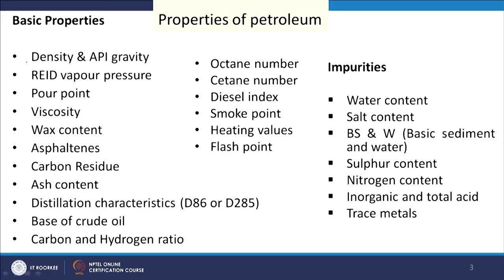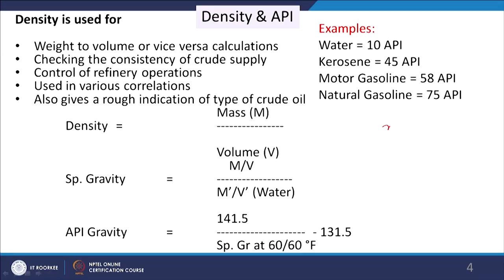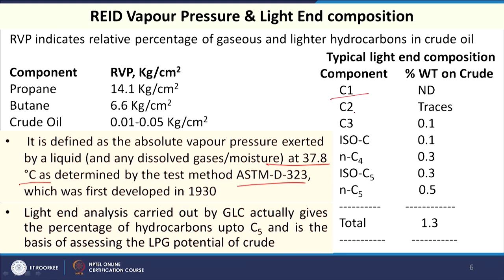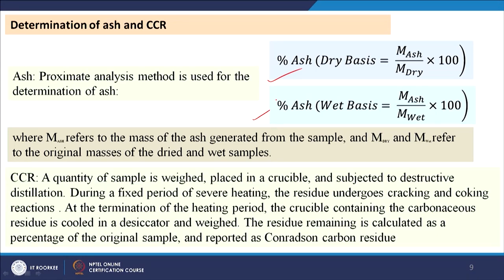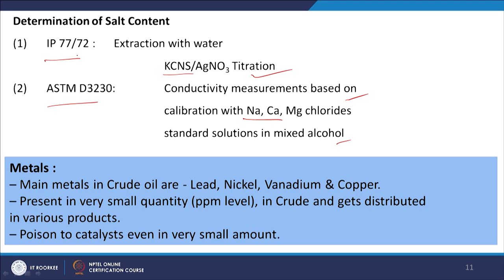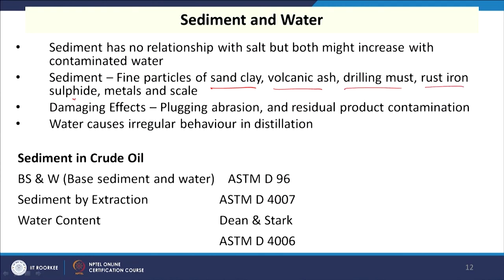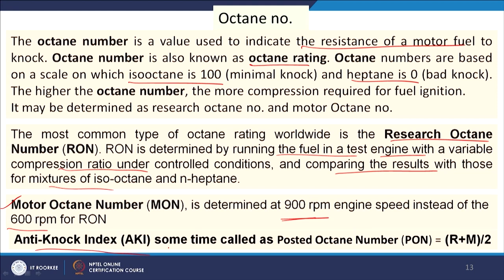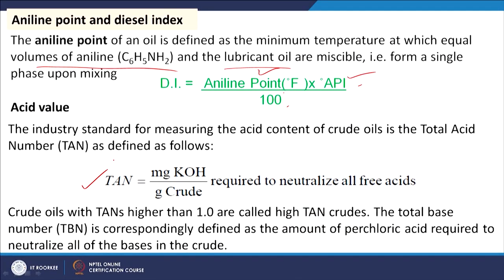CHARACTERISTICS OF CRUDE OIL AND PETROLEUM PRODUCTS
Crude oil properties
Impurities in crude oil
Methods for estimation

1. The translated content of this course is available in regional languages.

2. Regional language subtitles available for this course
To watch the subtitles in regional language:
1. Click on the lecture under Course Details.
2. Play the video.
3. Now click on the Settings icon and a list of features will display
4. From that select the option Subtitles/CC.
5. Now select the Language from the available languages to read the subtitle in the regional language.